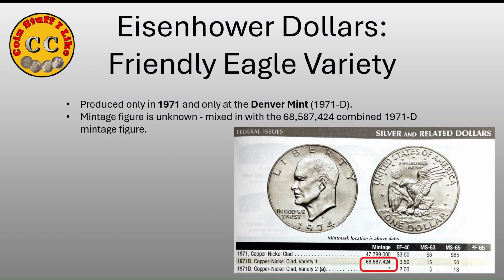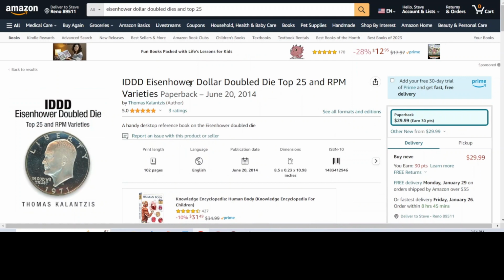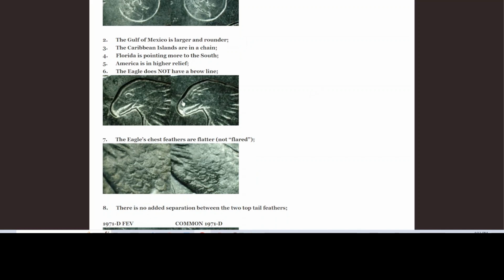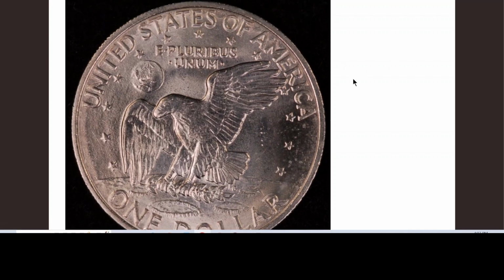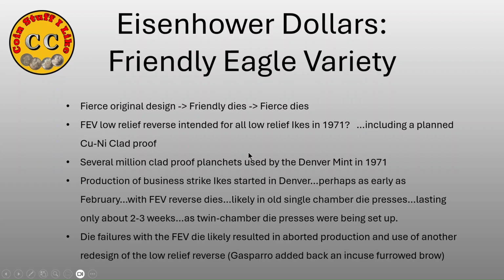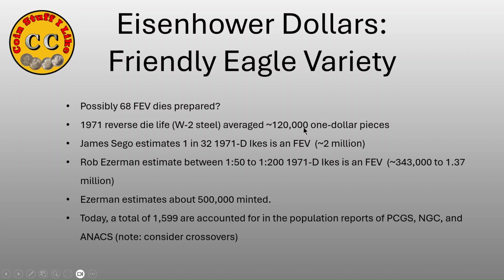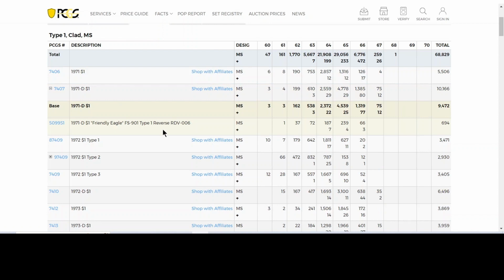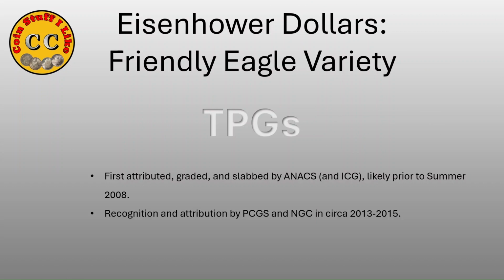Eisenhower Dollars: 1971-D Friendly Eagle Variety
Details on the 1971-D Eisenhower Dollar Friendly Eagle Variety. Resources, Identification, History and Back Story, Mintage, TPGs, and Sub-Varieties. getting to know the fascinating story of the FEV.